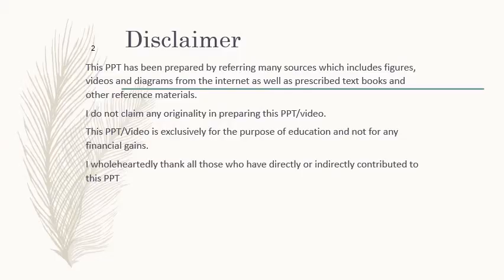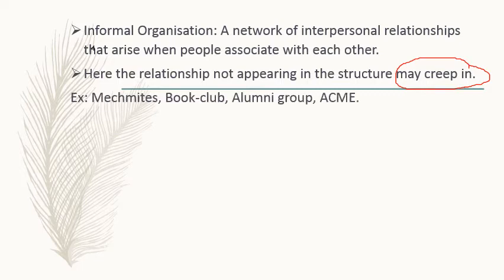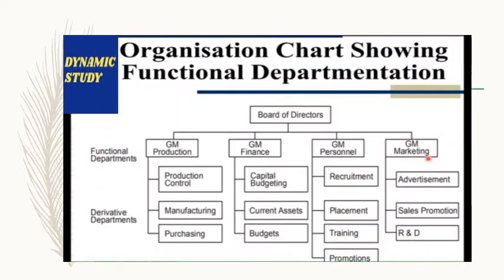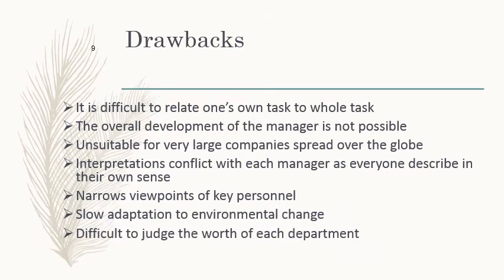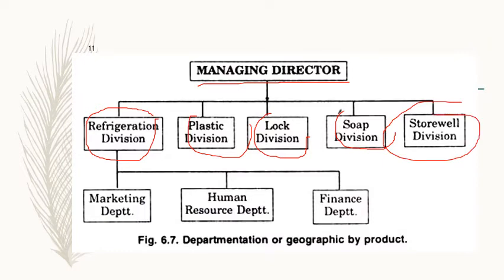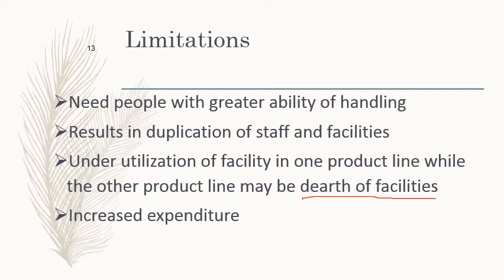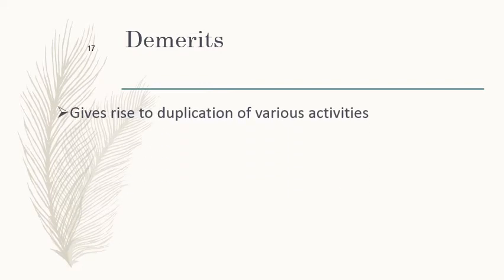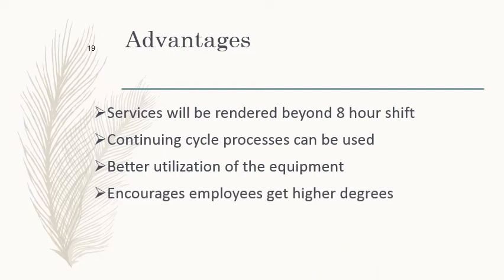VTU Economics & Management 18ME51 M2 L2 Departmentation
1. Management and Economics (18ME51)-VTU-Types of organization and Departmentation
2. In This video we discuss about various types of organization and different departmentations